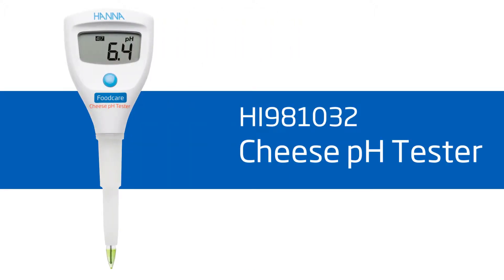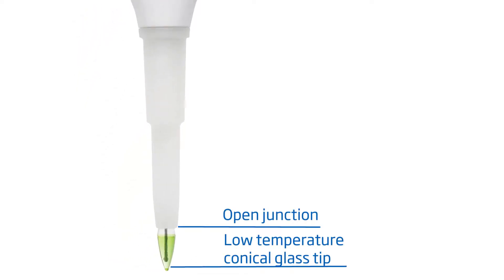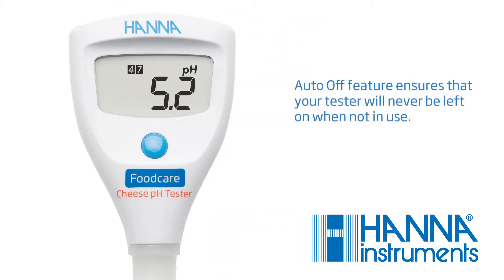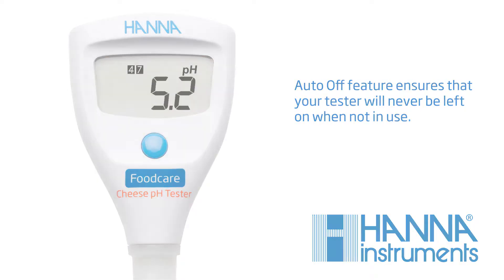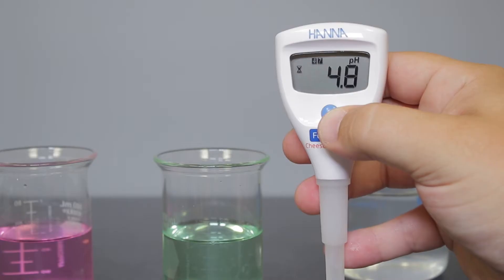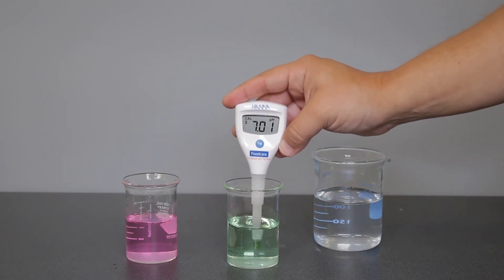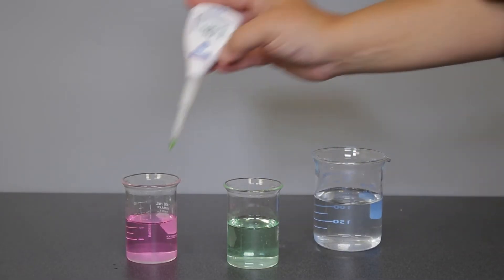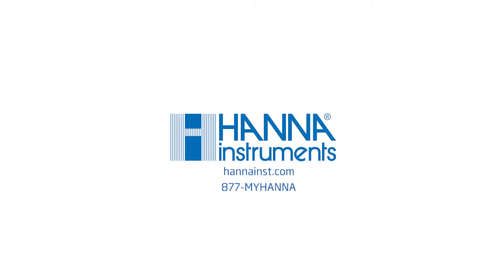Video - How To Set Up and Calibrate the HI981032 Cheese pH Tester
The HI981032 Cheese pH Tester is designed to bring simplicity to pH testing during the cheese making process, the HI981032 Cheese pH Tester is designed for direct measurement. The built-in probe features open junction, low temperature conical glass tip, and food safe PVDF body making it ideal for measuring the pH of almost all types of cheeses and curds.